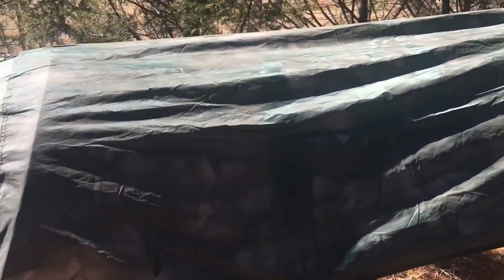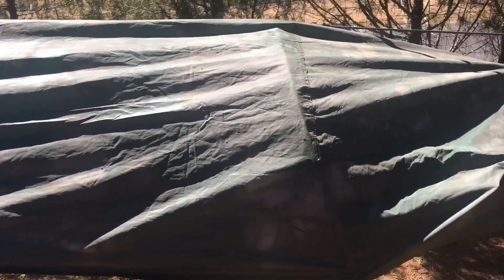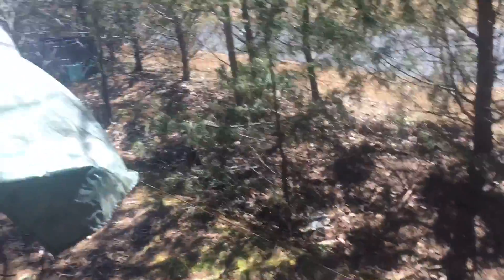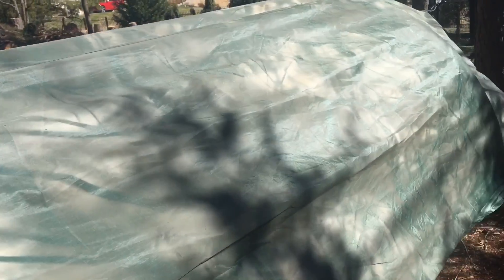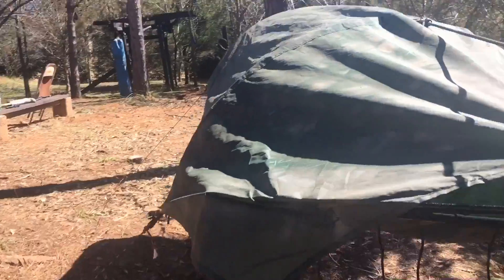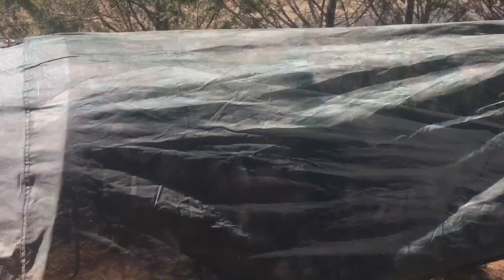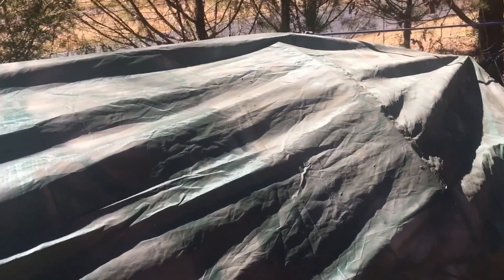Lawson BlueRidge Tent Hammock with Mark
I set up my Lawson tent Hammock will it rip apart under my plus 250lbs? Can I make it stealthy.